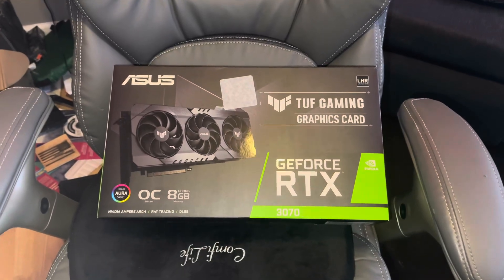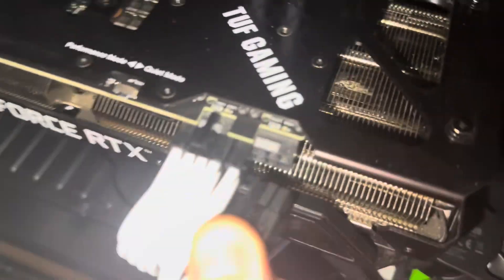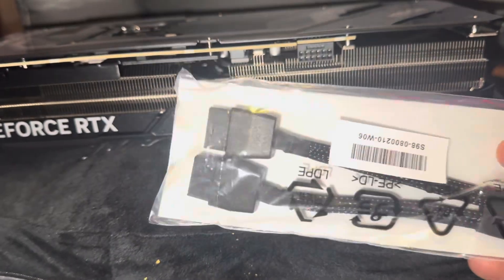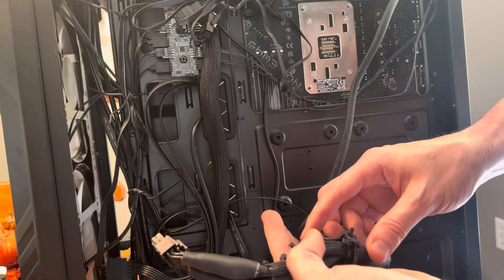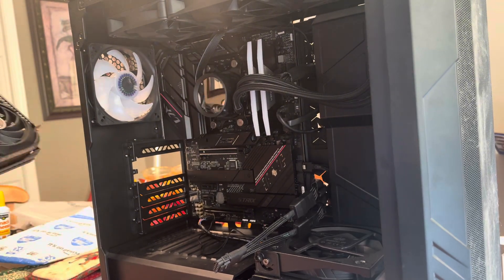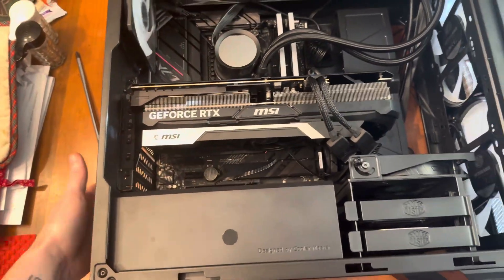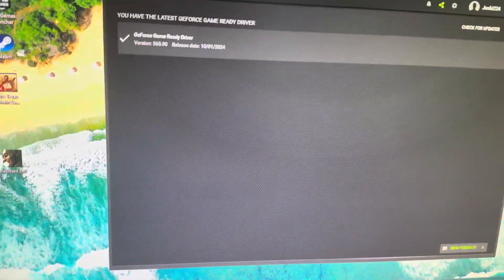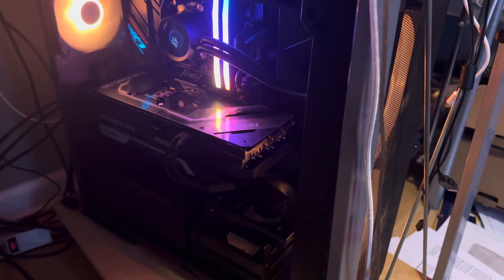How to Upgrade Your Graphics Card to Nvidia 4070 Ti Plus | Step-by-Step Guide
Ready to boost your gaming and performance? In this tutorial, I’ll walk you through the step-by-step process of upgrading your graphics card to the powerful Nvidia 4070 Ti plus. From safely removing your old GPU to installing the 4070 Ti plus and ensuring it's optimized for the best results, this guide has you covered. Whether you're a beginner or experienced builder, follow along to get the most out of your new GPU.

The new 40 series gpus have a single GPIe configuration and luckily it came with a converter that was required. I also go over how to install the safety mount. I ran into a problem with the GPU not sending any signal to the monitors. After some research, I found out you have to push that GPU connector in there deep for the signal to come through.